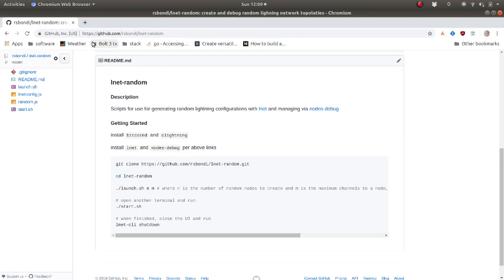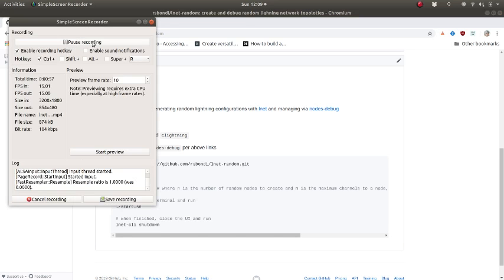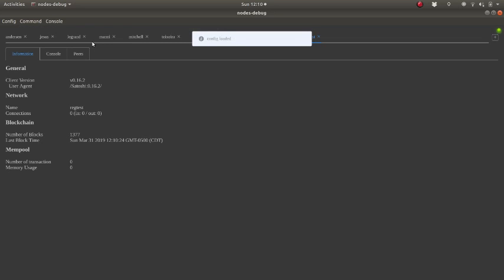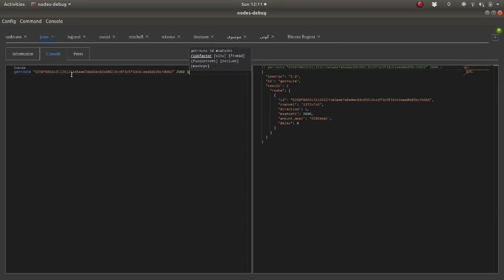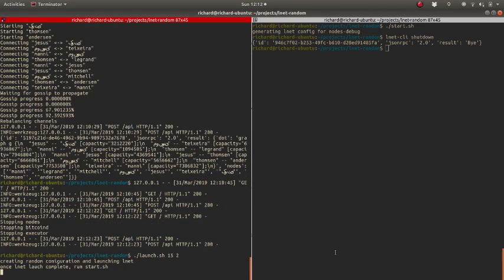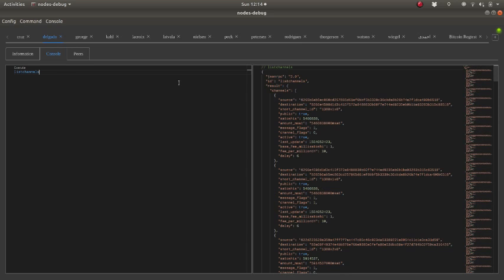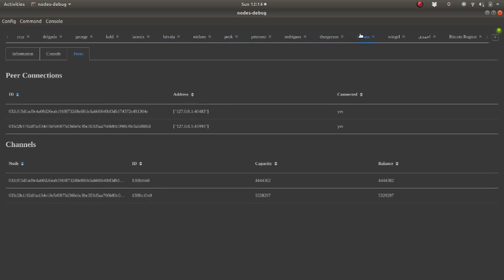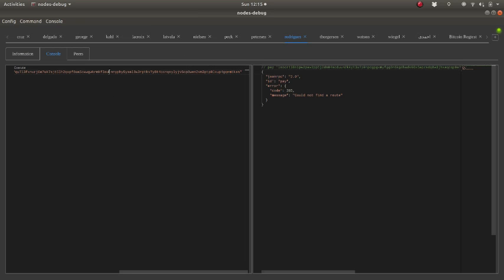lnet random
Create a random lightning network graph and manage with GUI/console